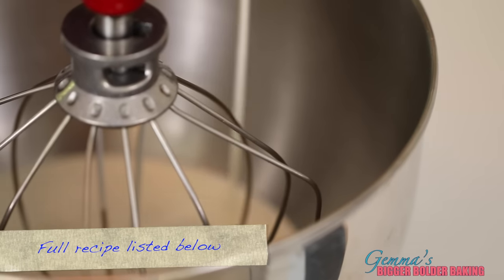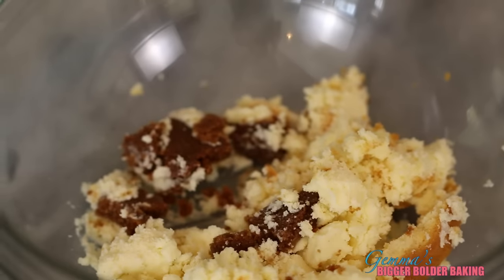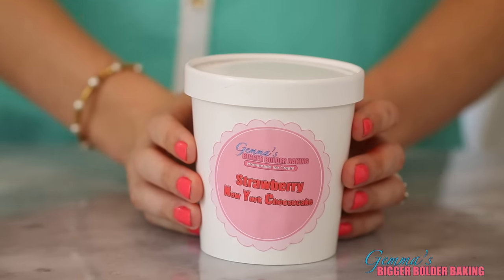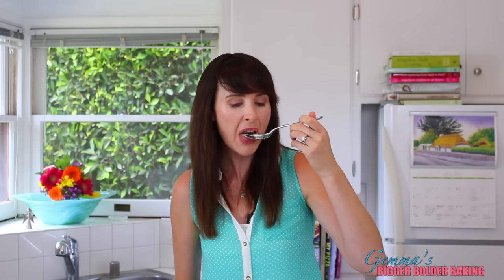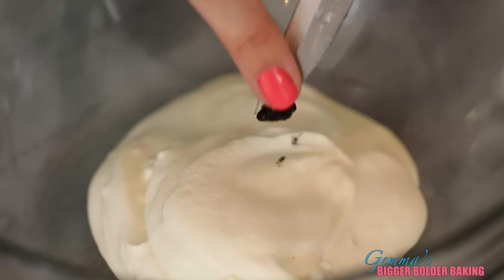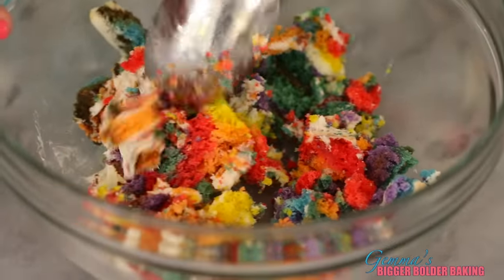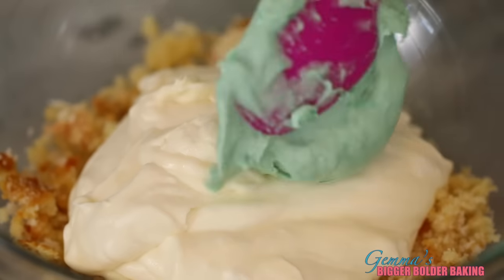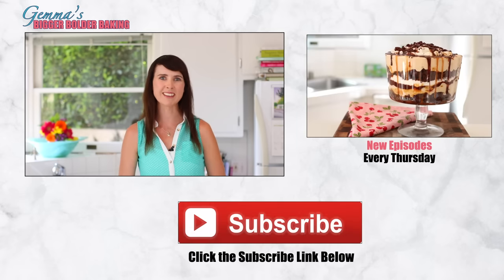Easy Homemade Ice Cream Recipe: No Machine, Just 2 Ingredients!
Hi Bold Bakers! You don’t need an expensive ice cream machine to enjoy homemade ice cream. I’ll show you the easiest way to make ice cream at home. My two-ingredient, no-machine ice cream recipe is easy to whip up and so versatile.

CHAPTERS
0:00 - Gemma's Bigger Bolder Baking Homemade Ice Cream
0:41 - Whipping the Cream
1:05 - Making Strawberry Cheesecake Ice Cream
1:37 - Making Homemade Ice Cream
2:05 - Making Honeycomb Ice Cream
2:38 - Cookies & Cream Ice Cream Recipe
3:05 - Mango Swirl Ice Cream
3:37 - Rainbow Cake Ice Cream Recipe
4:06 - Making Personalized Ice Cream Gifts
4:35 - Homemade Funfetti Ice Cream Recipe
5:04 - Outro